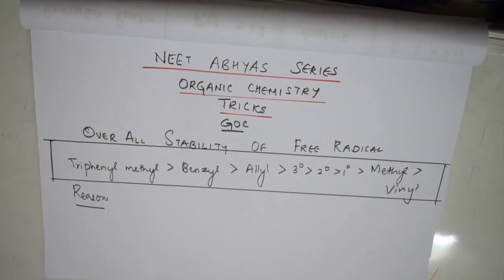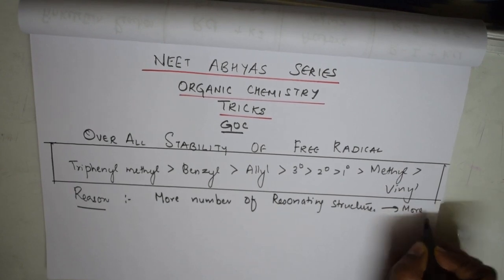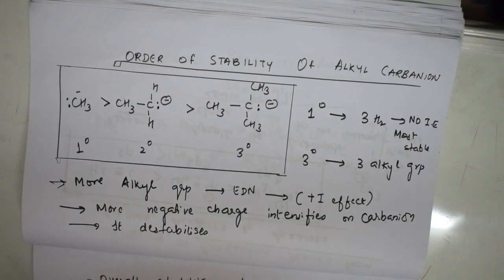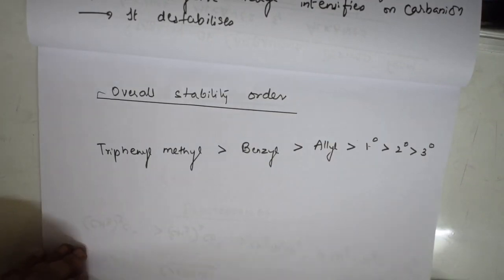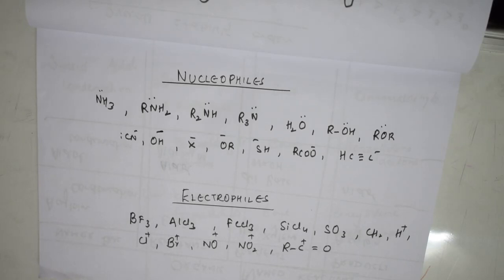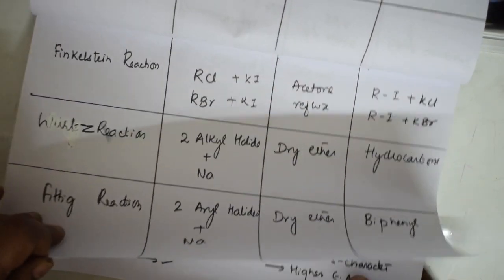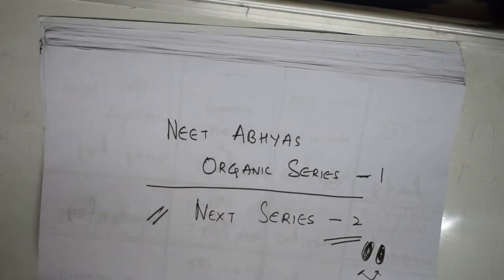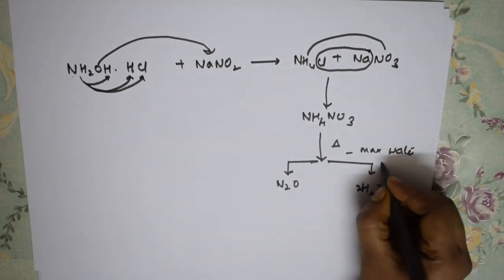🔥🔥 NEET Series | DAY 3 | CHEMISTRY ORIGINAL | BEST VIDEO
Please SHARE this channel.   It matters a lot to me, to you and the other needy students too.
Class 11 & 12 Chemistry Playlists: (All chapter covered in detail as home tuition in excellent way)